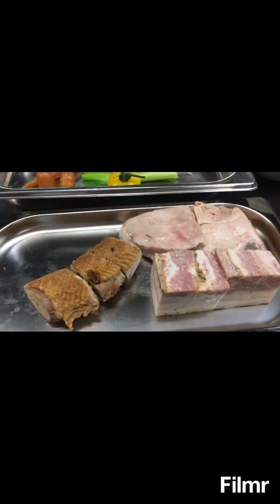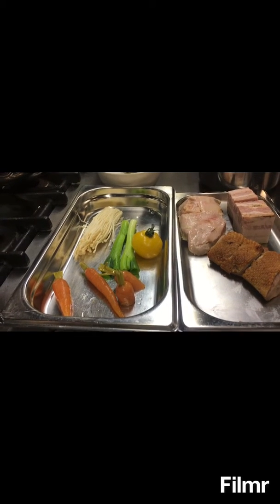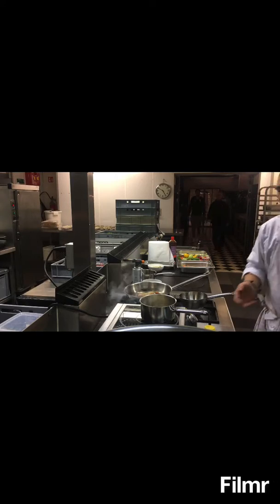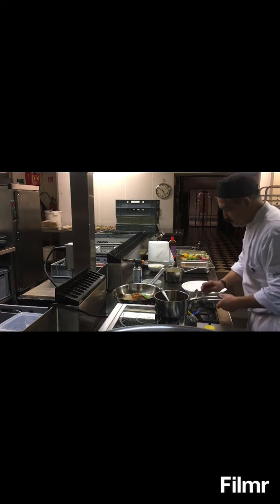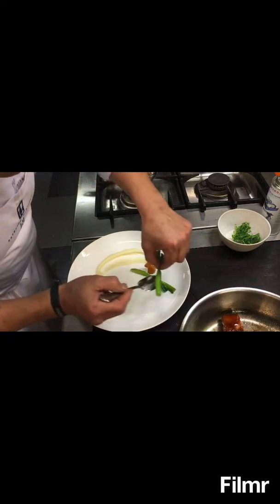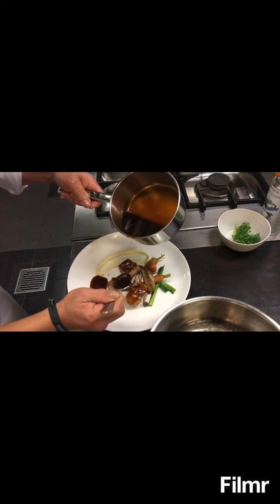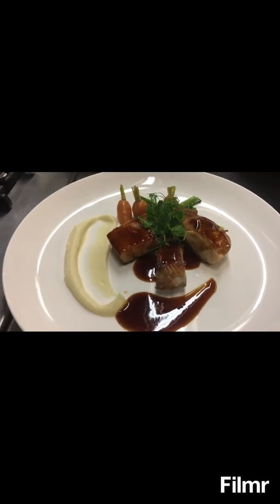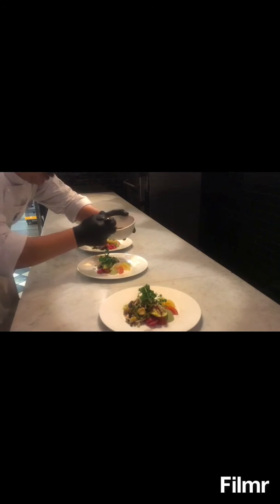Kasteel Van Braschaat The Jazzman with Danny Van Den Ackerveken J&M Catering